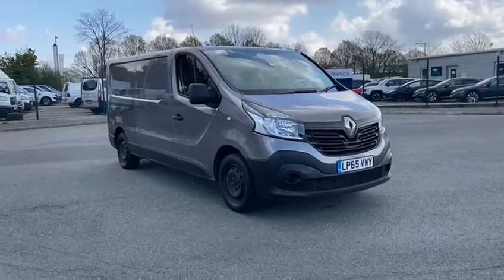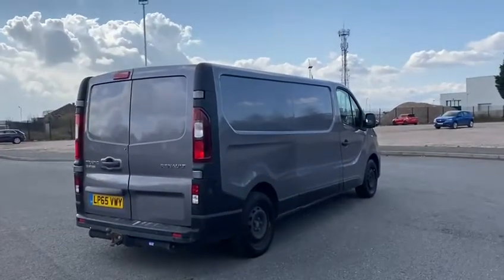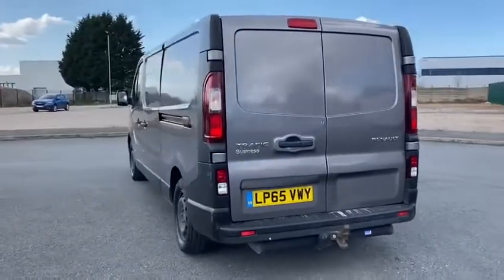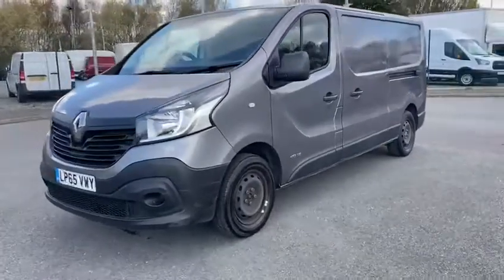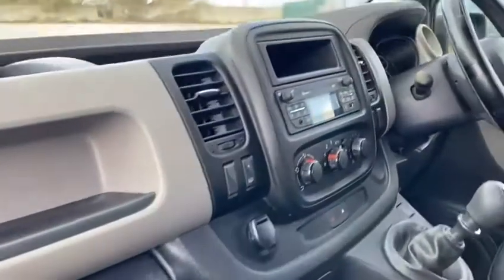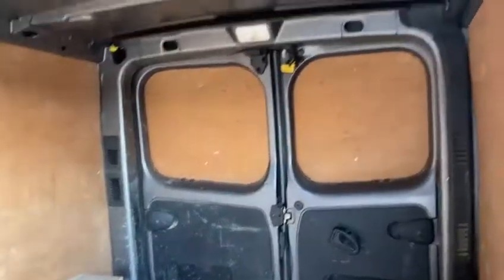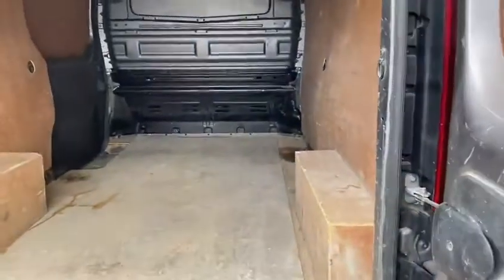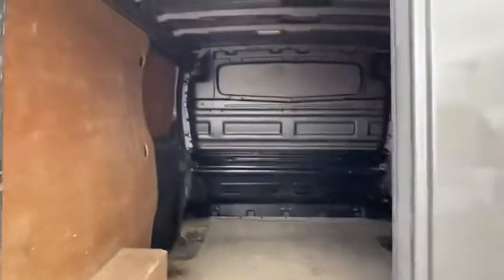For Sale Renault Trafic 1.6 dCi 29 Business Panel Van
Here we have a high spec 2016 65 Renault Trafic 1.6 dCi 29 Business Panel Van finished in the eye catching oyster grey, this vehicle has covered just 32,679 miles from new.

This spec includes easy to use bluetooth connectivity with fingertip controls so you never have to miss another important business call, electric windows and the rear of this van is ply-lined so it is ready to get straight to work.

The 1.6DCi engine in this van is fantastic offering great fuel consumption whilst providing plenty of power either around town or on long motorway journeys, matched with low road tax and insurance group making this a very cost effective option to consider in your search for a new van. Do you require  any additional information ?

Reg number: LP65VWY
Fuel: Diesel
Transmission: Manual
Mileage: 32,679

Features include:
Bluetooth
Electric Windows
Ply-Lining